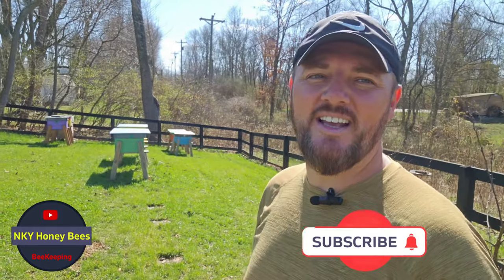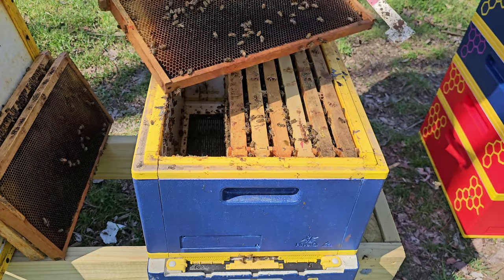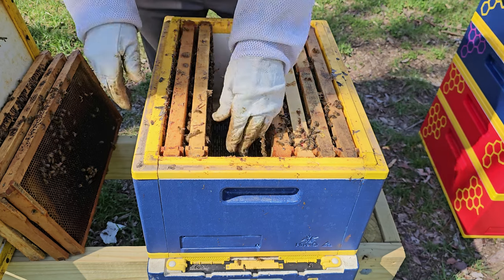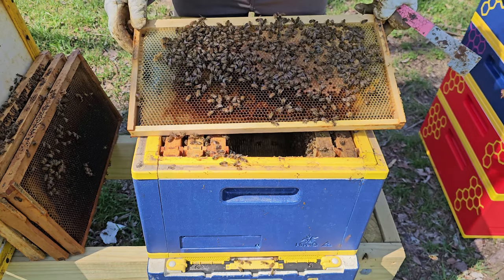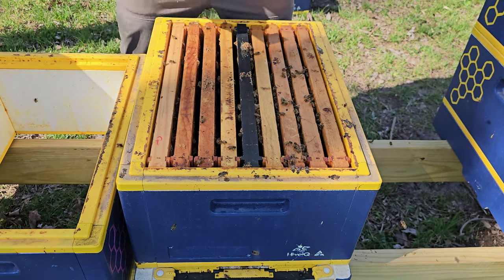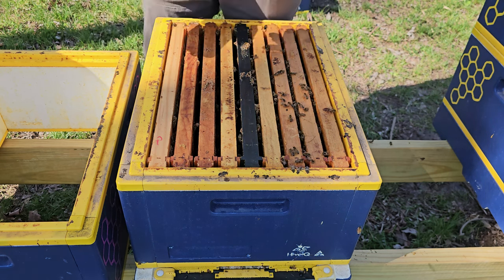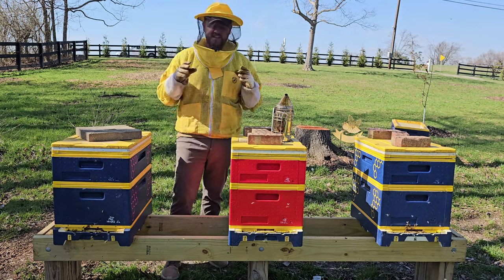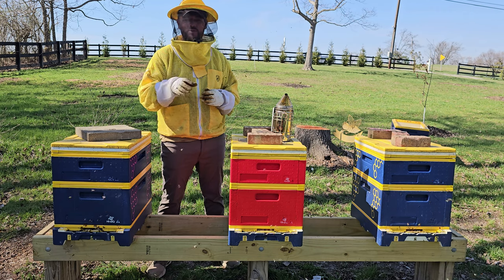First HIVE IQ Inspection How did BEES Do?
This is my first Hive IQ inspection after the winter. How did bees do through the winter? Well, all the bees survived the winter in Hive IQ hives. I am happy with these Hive IQ hives so far. I will continue to test them as summer progresses. This video shows all three Hive IQ Inspections.

00:00 Introduction
00:56 First Hive IQ Inspection
08:27 Second Hive IQ Inspection
13:19 Third Hive IQ Inspection
19:50 End (More Info)